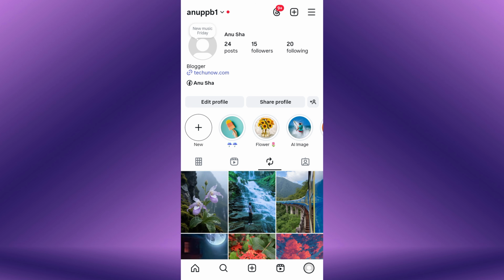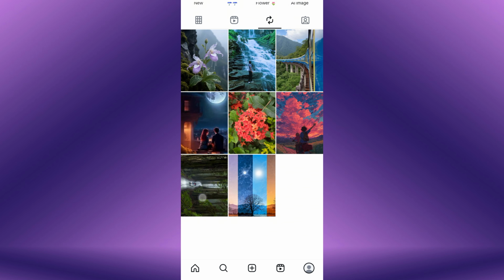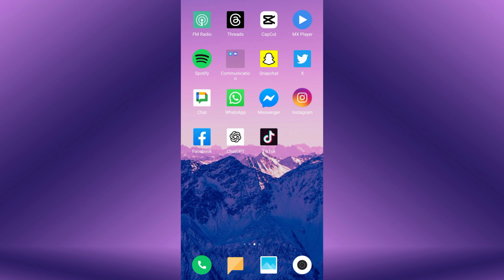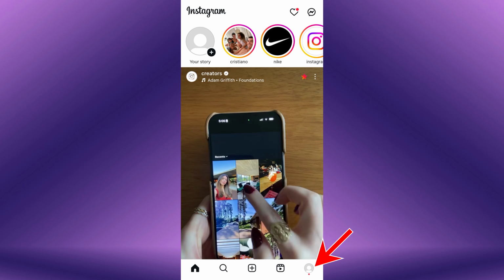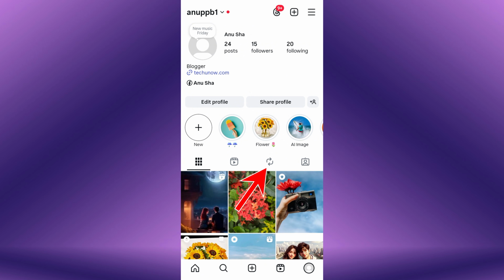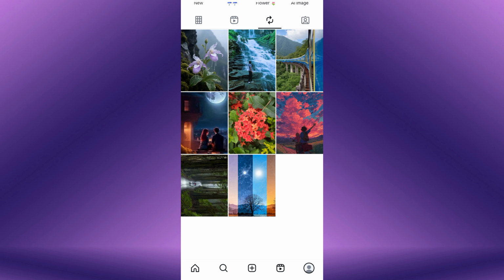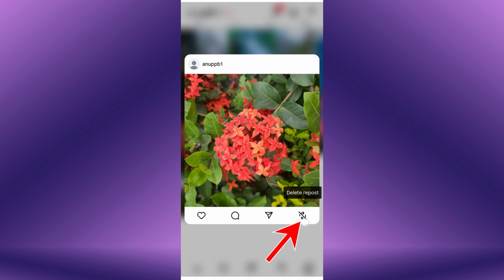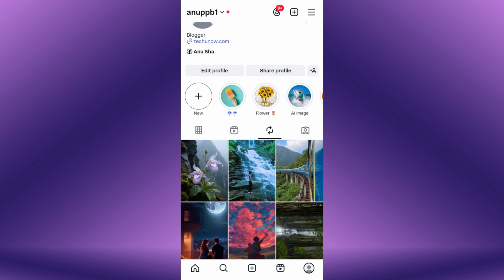How To Remove Reposts On Instagram | Delete Reposts On Instagram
Do you want to remove reposts on Instagram? You can delete reposts on Instagram with just a few simple steps.

Removing reposts on Instagram means deleting or “unsharing” posts or reels that you have reshared from other users to your own profile.

When you repost someone else’s content, it appears on your profile under the “Reposts” tab.

By removing a repost, you are simply taking it off your profile — this action does not delete the original post from the creator’s account, it only removes it from your shared content list.

If you want your profile to feature only your own original content, removing reposts helps keep your feed clean and more personal.

If the original creator deletes or archives their post, you may prefer to remove it from your own profile to avoid broken links or missing content.

By removing reposts, you maintain full control over what appears on your Instagram profile and how it represents you or your brand.

🔶STEPS🔶
To remove reposts from your Instagram profile,
1. Open the Instagram app on your mobile device.
2. Tap on the profile icon at the bottom-right corner.
3. You will see the main post grid and reels tabs on your profile.
4. Tap on the Reposts tab next to your main posts grid.
5. A list of all the posts and reels you have reposted will appear here.
6. Find the post you want to remove from here.
7. Long-press on the post that you want to delete.
8. From the pop-up, move your hand to the delete repost option.
9. You can also open the post and tap on the remove repost icon from there.

Once removed, the repost will no longer appear on your profile.

- - - - - - - Similar videos:- - - - - - - - -

This Video Includes:
○remove reposts from instagram profile
○delete reshare posts on instagram
○undo reposts from instagram